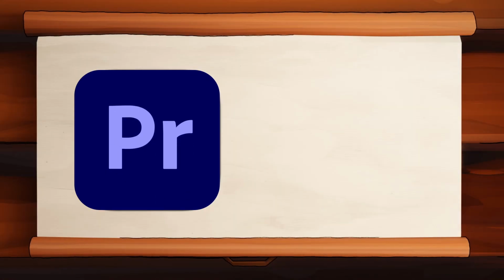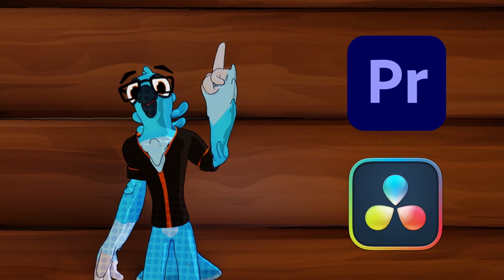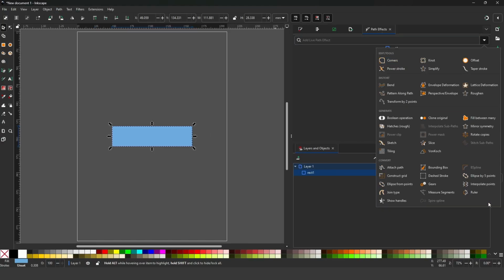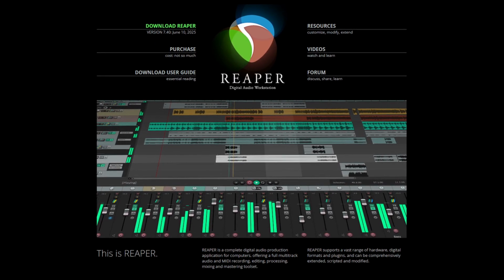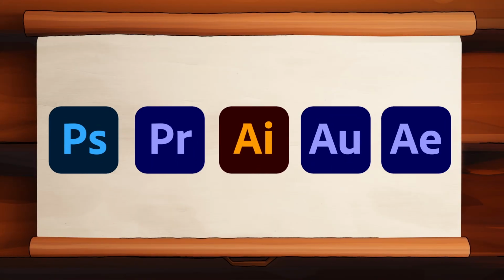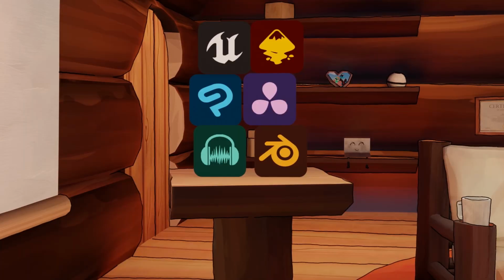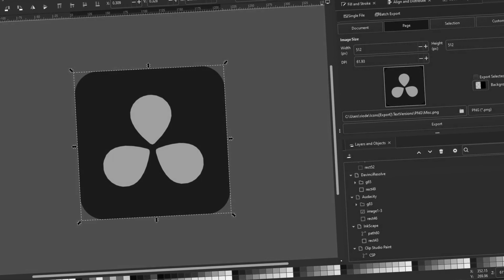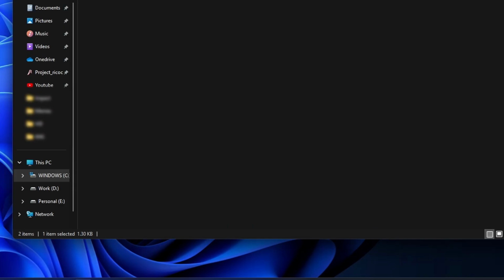The ONE thing i miss about ADOBE...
Sometimes i do miss adobe :(

Little bit of a different video but hope you guys like it!

CHAPTERS:
00:00 Intro
01:43 Photoshop
02:30 Premiere Pro
03:30 Illustrator
04:19 Audition
04:49 After Effects
05:35 SOLUTION!
07:00 Tutorial
07:26 Ending